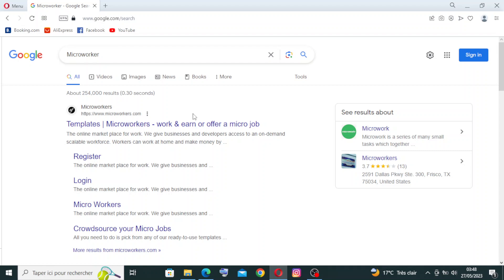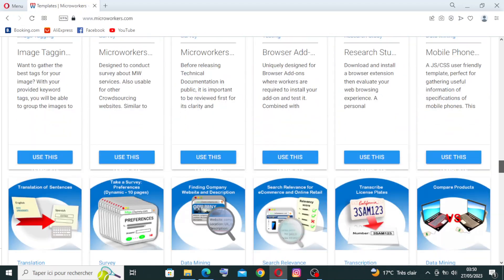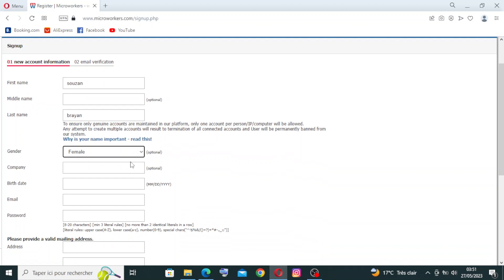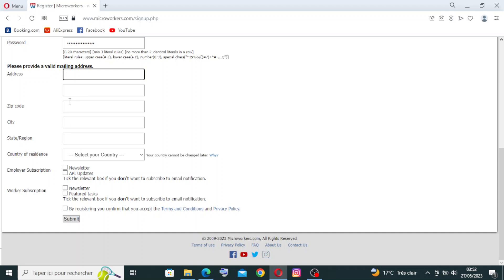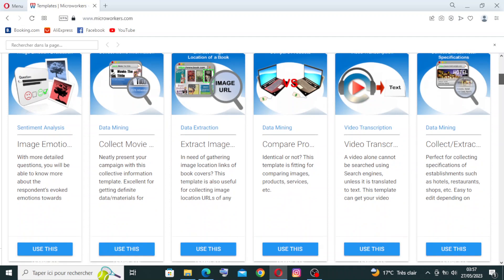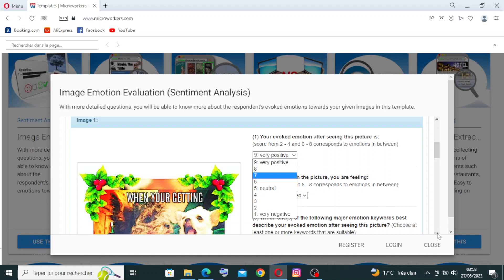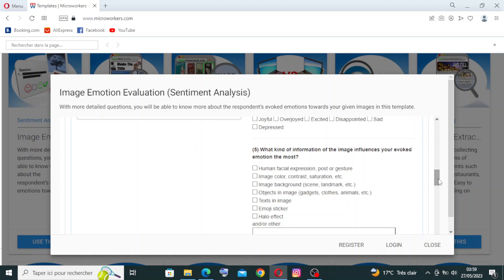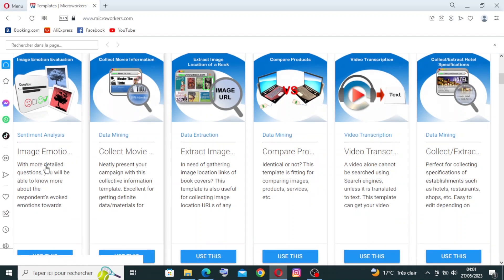How to Use Microworkers: A Step-by-Step Guide to Completing Micro Jobs and Earning Online 2025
How to Use Microworkers: A Step-by-Step Guide to Completing Micro Jobs and Earning Online 2023

in this video we discuss :

Discover Microworkers, an online platform where you can earn money by completing micro jobs. Learn how to sign up, browse tasks, and get paid for completing small online tasks. Start earning online with Microworkers today!